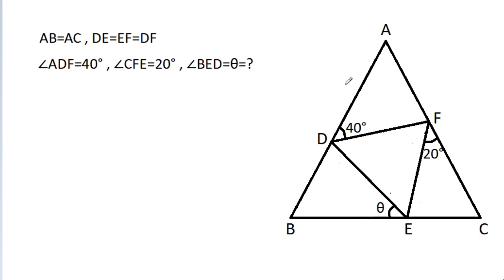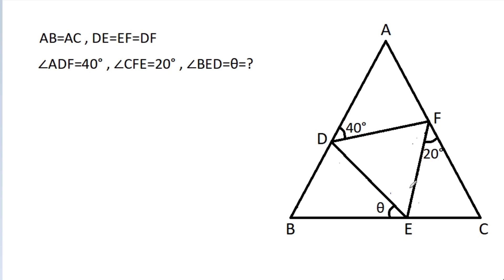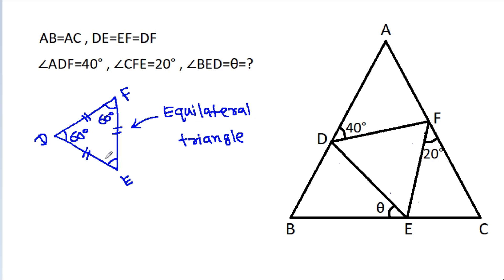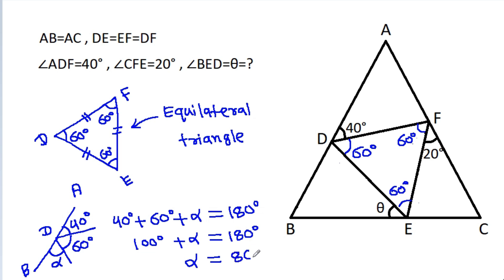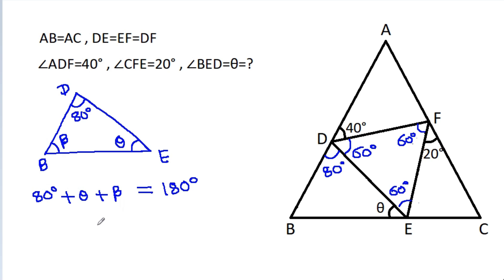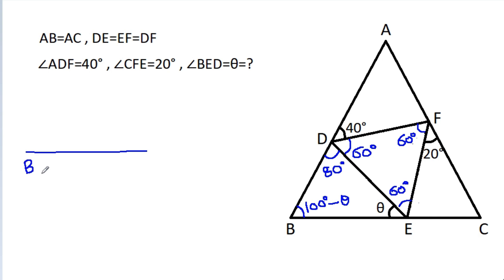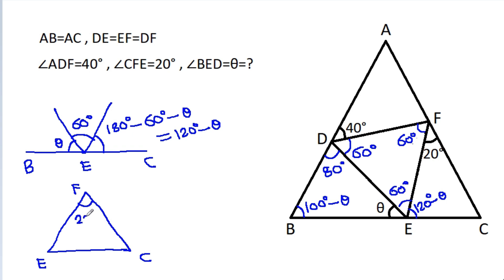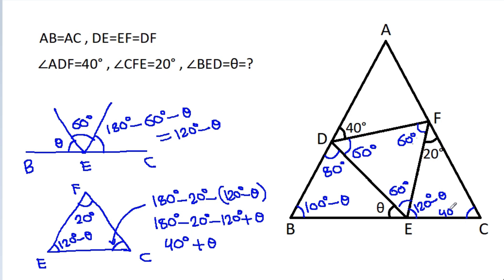Angle Chasing Problem | Find the angle θ | Geometry | Ukrainian Junior Maths Olympiad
Find the angle θ | Angle Chasing Problem | Geometry | Ukrainian Junior Maths Olympiad

Mr. Gnome
Sambasivam Sathyamoorthy
ஆத்தங்கரை சண்முகம்
Εκπαιδευτήρια Καντά
AR Knowledge
堤修一
Sidnei Medeiros Vicente
Mark Ludington
Saunak Swar